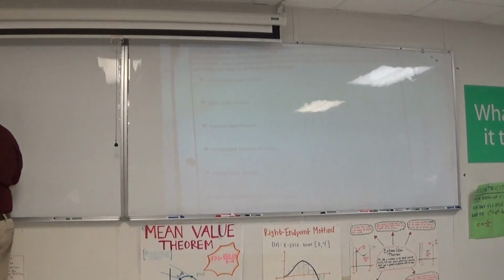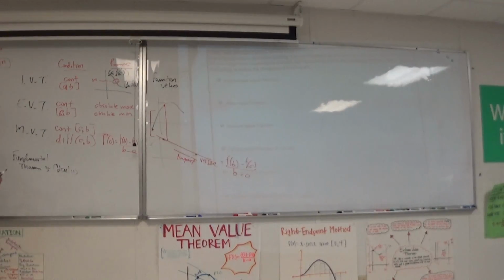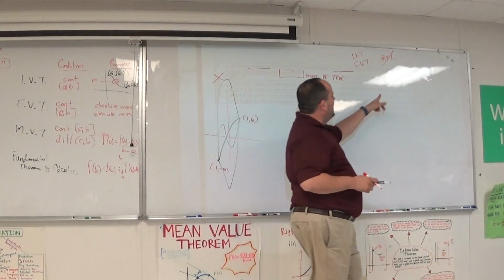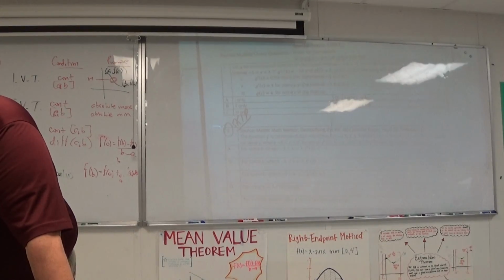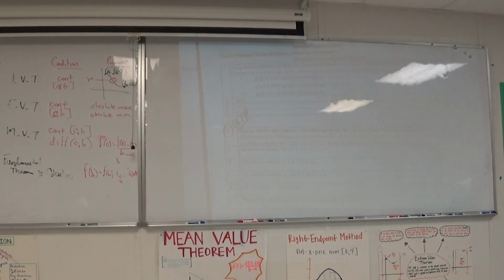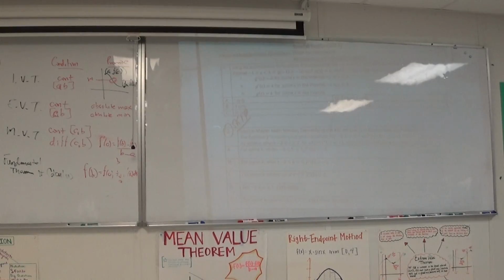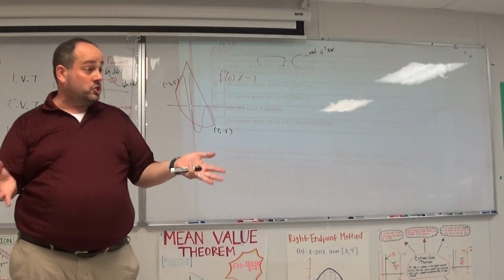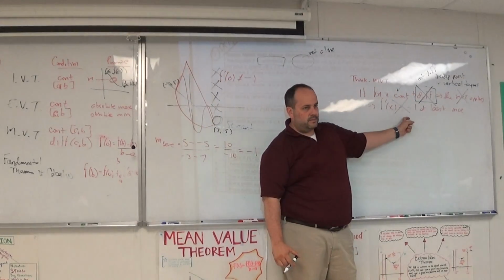AB 2017 Lesson 144 Special Topics Named Theorems